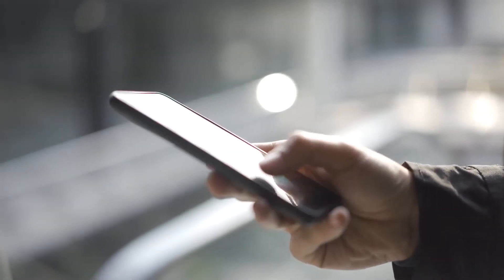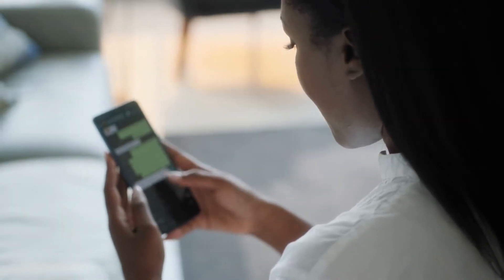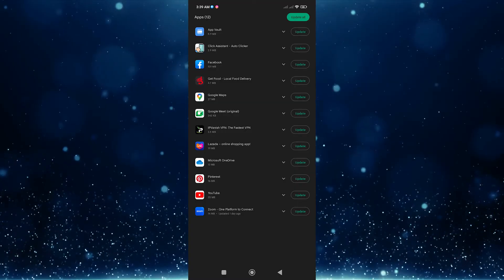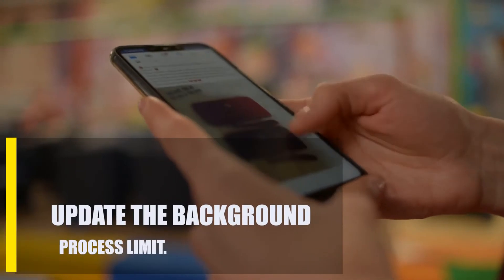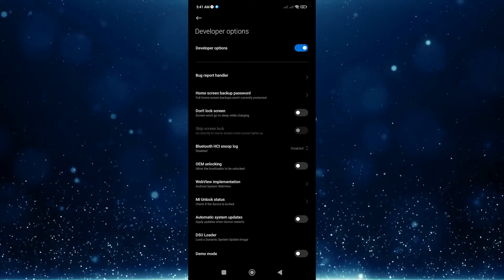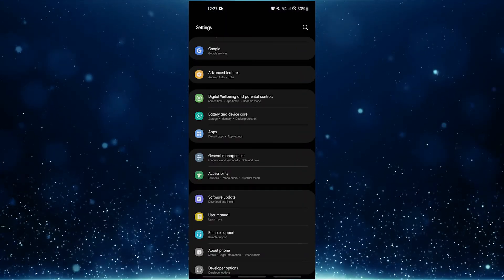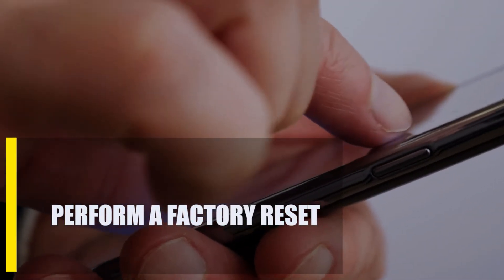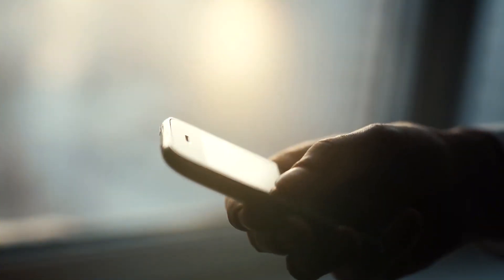SOLVED: Android System UI Has Stopped Error [Updated 2024]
Does your Android device keep giving you the annoying "System UI has stopped" error? This problem is common and has been going on for a long time.
One of the most common problems with Android is the "System UI has stopped" error. It has been going on for years and affects all brands and models. There are many things that can cause this error, so there is no one way to fix it.

Here are all of the known fixes that we've found over time. All Android devices should be able to use these solutions.